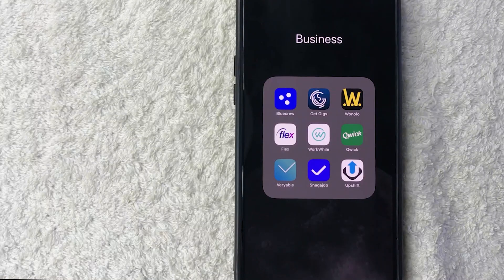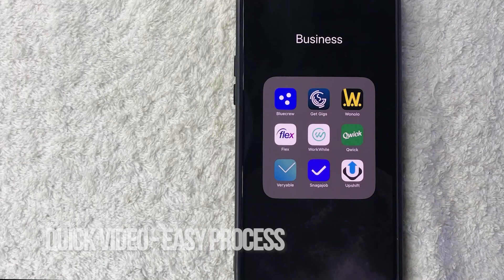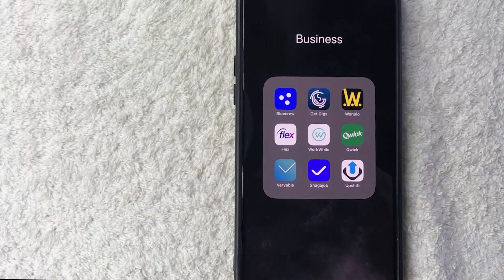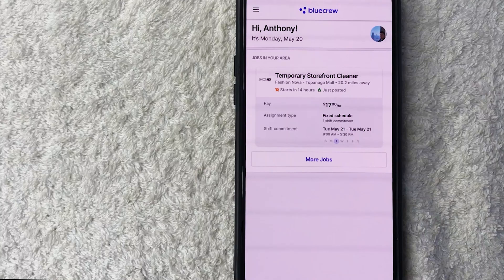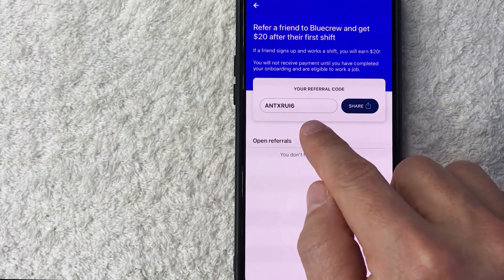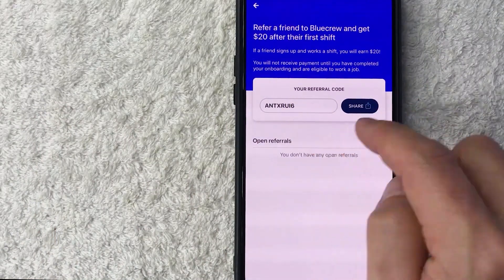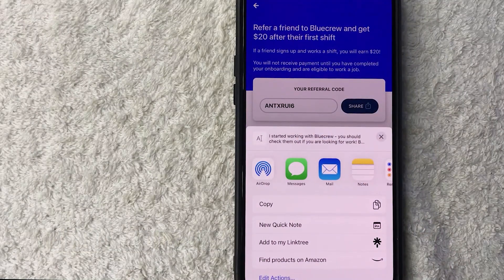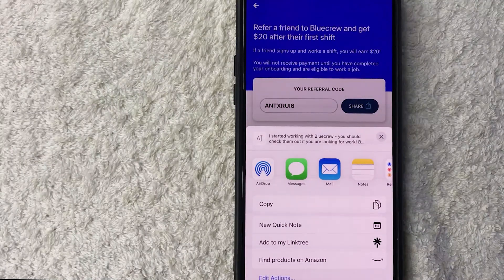✅ How To Find BlueCrew Referral Code 🔴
BLUECREW REFER A FRIEND  CODE: ANTXRUI6

Install Bluecrew and join our team of more than 900,000 Crew Members who have worked over 1 million shifts!

Bluecrew is more than just a job app. Our technology puts you in control by matching you with short and long-term, part-time and full-time hourly job assignments and letting you choose the ones that fit your life. Plus, when you work for Bluecrew, you are a W-2 employee, protected with benefits like overtime, sick days, and workers' comp.